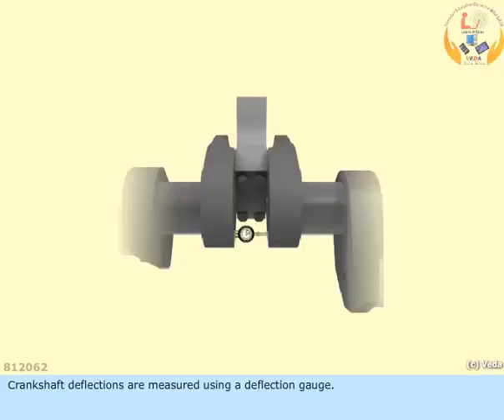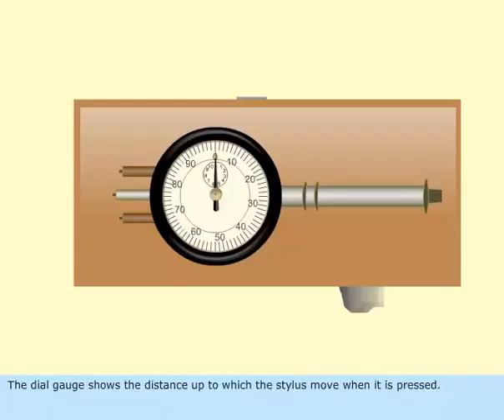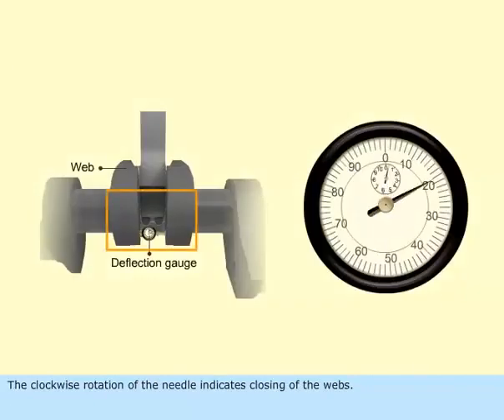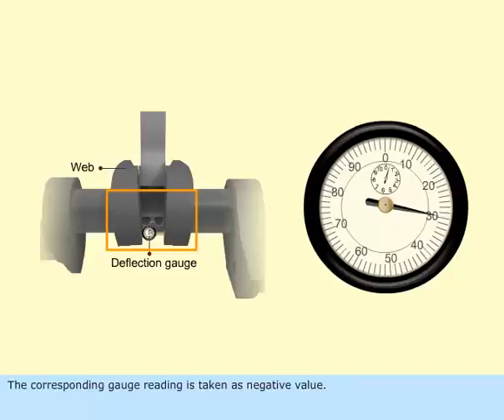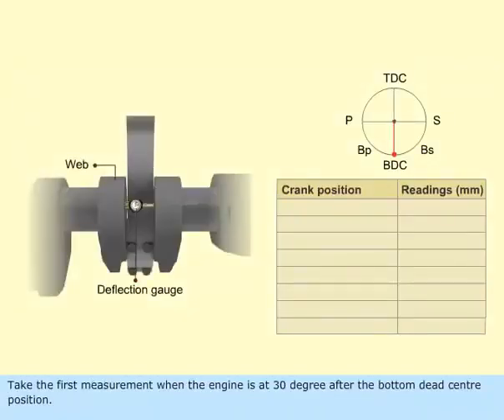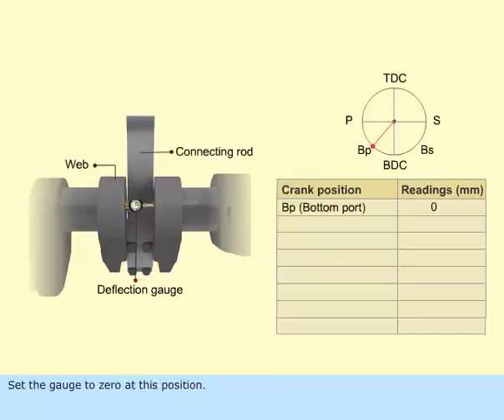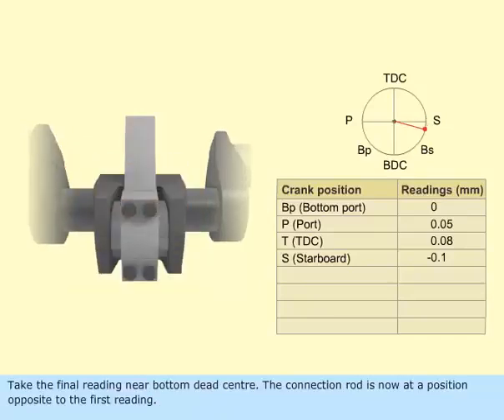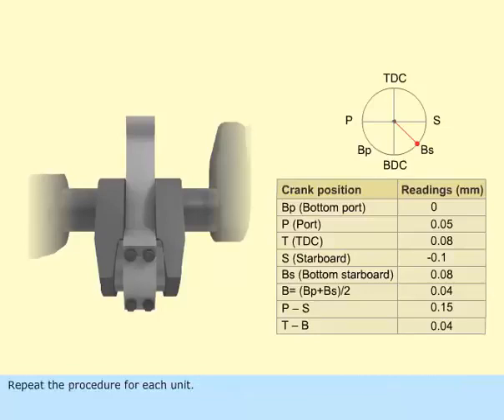How to Take Crankshaft Deflection | Using Dial Gauge | Motor-Mep Oral | Class 4 oral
MOTOR-MEP ORAL

Thanks and regards to DG MARINE